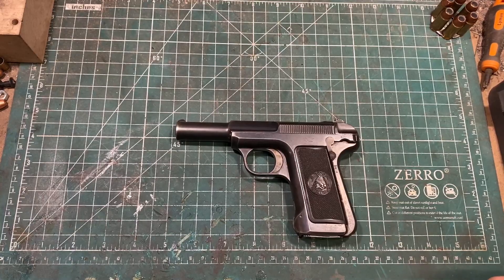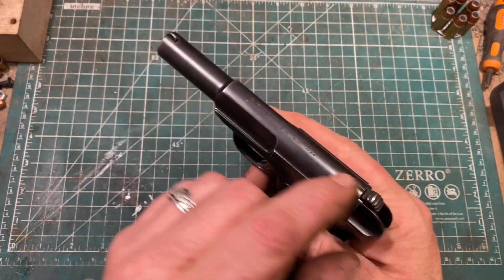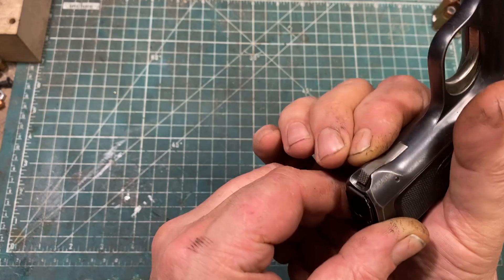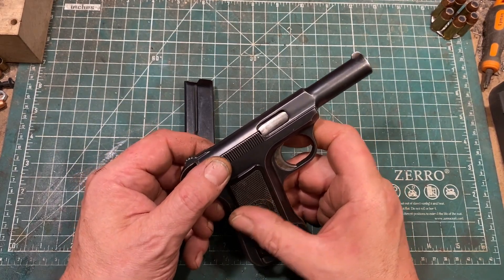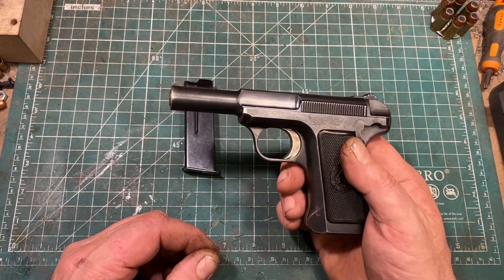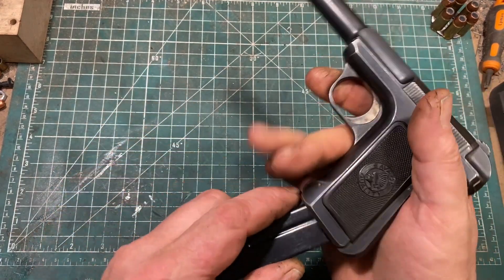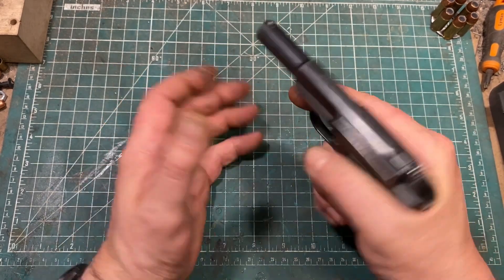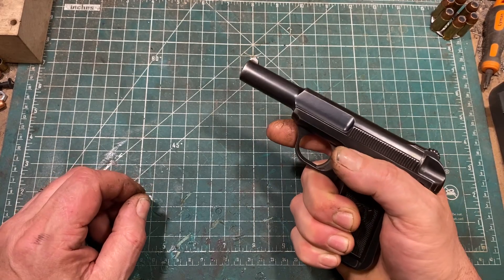Savage Model 1907 32 ACP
The Savage Model 1907 is most famous these days for being the scaled-down version of a US Trials pistol, but it had a lot of innovative features for it's time.